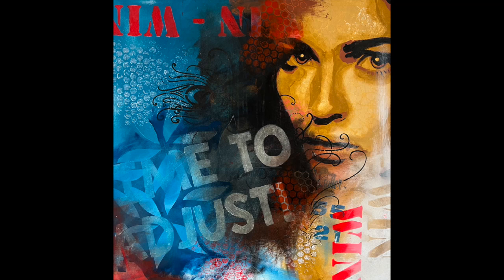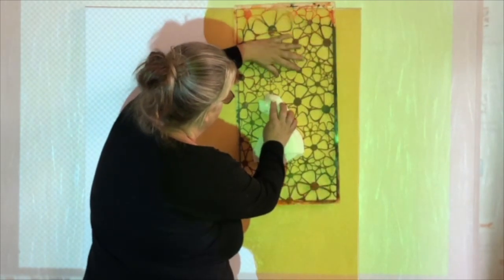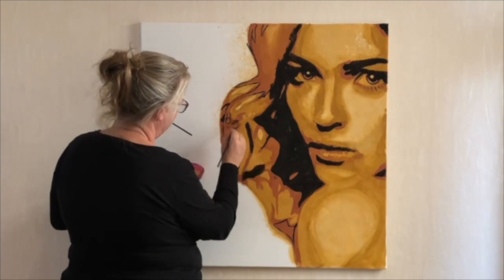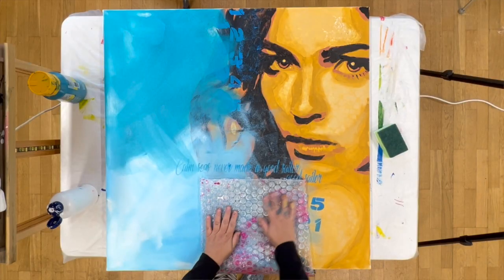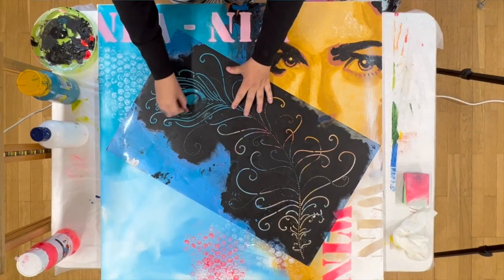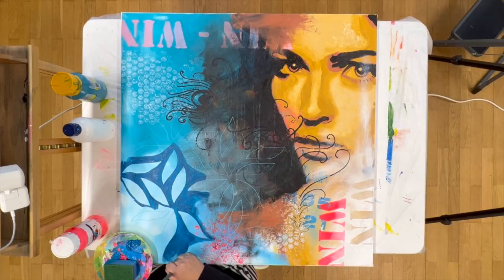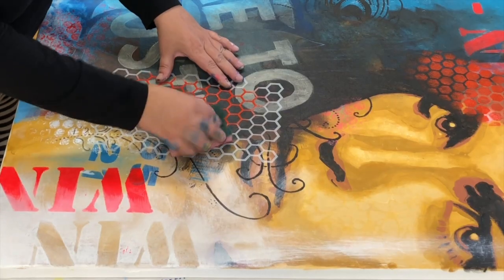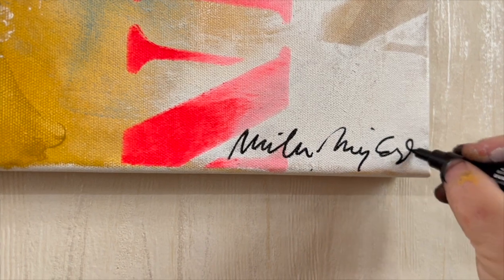Projector Painting Tutorial For Beginners: Learn To Paint With Acrylics | Mille Maj Art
Welcome to our beginner-friendly tutorial on creating vibrant pop art using acrylic paints and a projector! If you've ever wanted to paint but needed to know where to start, this video is for you. We'll take you through the basics of acrylics, showing you how to use a projector to transfer images onto canvas effortlessly.

🎨 Learn How to Use Acrylic Paint (For Beginners) in Pop Art Paintings with a Projector

Are you new to painting and eager to create fantastic Pop Art pieces? You're in the right place! In this video, I'll guide you through the process.

📽️ Step 1: Discovering Online Images

To begin, we'll search for captivating online images, the foundation for our Pop Art creations.
🎨 Step 2: Simple Image Editing

You'll learn straightforward image editing techniques to prepare your selected image for painting. No need for complex software here.
🖌️ Step 3: Projecting and Painting Layers

Next, we'll utilise a projector to bring your image to life on the canvas. Layer by layer, you'll apply acrylic paint to transform it into a remarkable Pop Art masterpiece, all perfect for beginners.
🌟 Step 4: Crafting Dynamic Pop Art Backgrounds

To complete your masterpiece, we'll create dynamic backgrounds that make your Pop Art stand out!
Together, let's make art accessible and enjoyable for all!

This video is about Projector Painting Tutorial For Beginners: Learn To Paint With Acrylics. But It also covers the following topics:

Beginner Acrylic Painting
Projector Art Tutorial
Pop Art Techniques

Video Title: Projector Painting Tutorial For Beginners: Learn To Paint With Acrylics | Mille Maj Art

Transform simple pictures into stunning paintings with ease! Join us and learn how to create and sell your art with a projector.

👉Abstract Pop Art Painting - Using a Projector For Your Art Work Pop art abstract acrylic painting

✅  About Mille Maj Art.
My YouTube channel is about inspiring people to make their art. Many cannot draw and, therefore, think they need help to create beautiful paintings. But when we use modern technology such as an IT projector, it is incredibly easy to create your own super beautiful works.

With my techniques, you can easily make money on the side doing paintings that are personal to people, where you get a lot of personal elements. You can paint beautiful paintings that you can easily sell, learn the techniques and hold super nice workshops where you teach others the same. That way, you can make extra pocket money while enjoying yourself.

A projector costs about $100 today, and it is a really good investment that is quickly repaid. The projector helps you to project your motifs onto your canvas so that you get the right properties. I also teach you how you can easily edit images into shadow images that you can also project and paint over on your canvas. Whether it's your children, your favourite singer or maybe your best friend and her husband, who you took a great picture of at their wedding. Anything is possible as long as it's a good picture you use :-)

So, if you want to learn how to create amazing works of art that are as YOU want them to be, then follow my channel, and I will teach you the techniques behind my art.

Discover the joy of creating personal and sellable artwork.